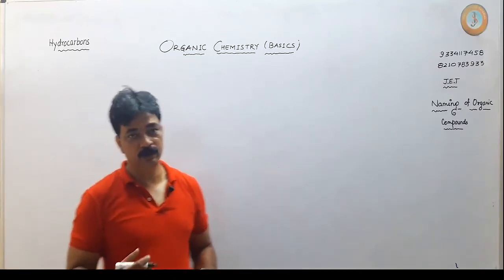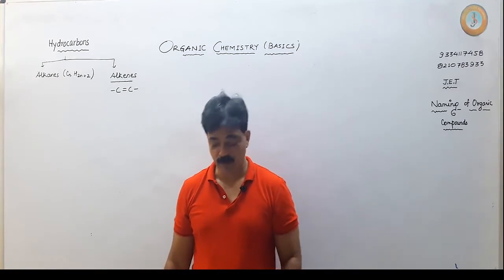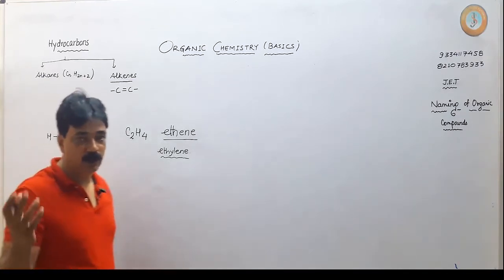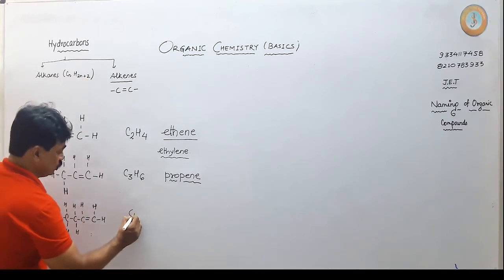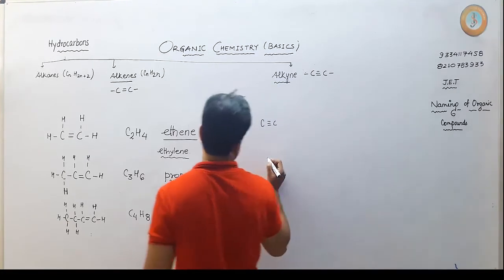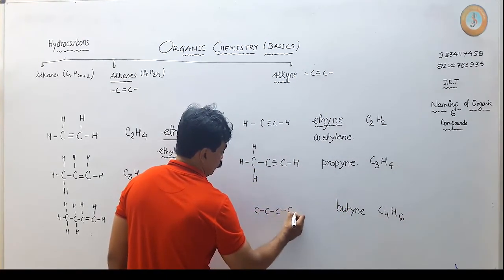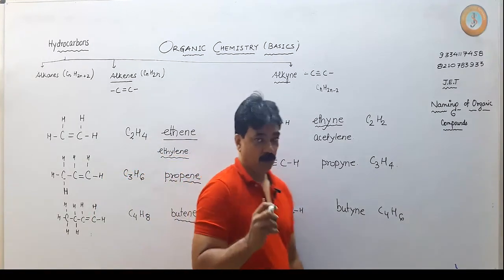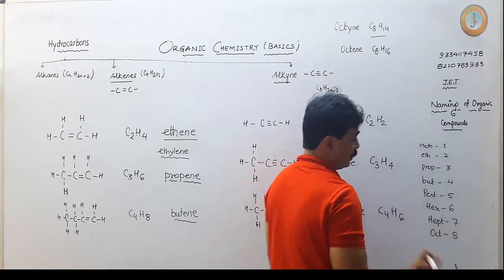NAMING OF ALKENES AND ALKYNES BASICS OF NOMENCLATURE OF UNSATURATED HYDROCARBONS